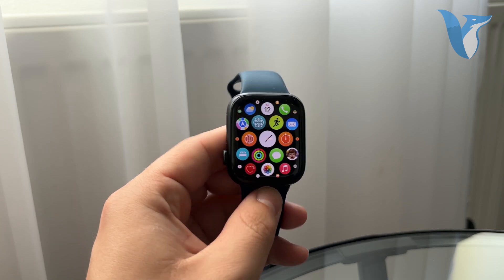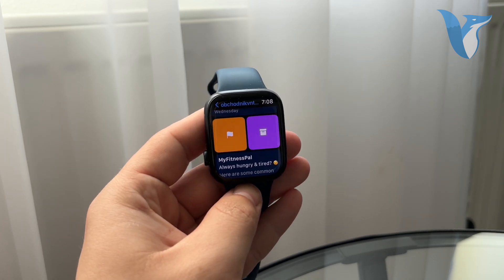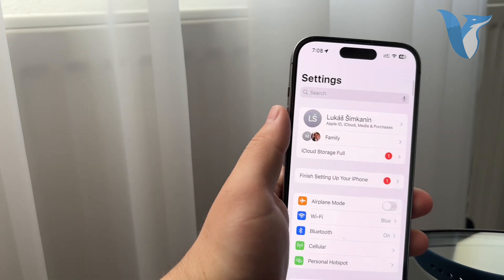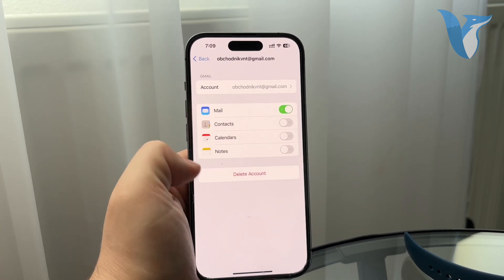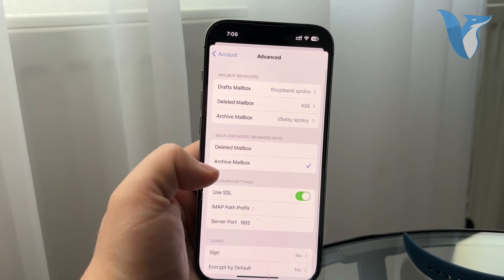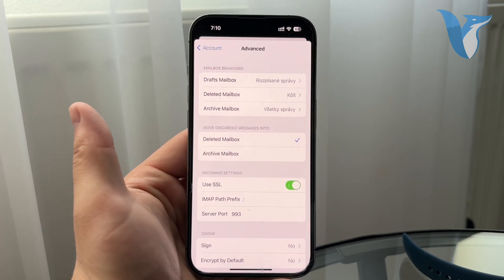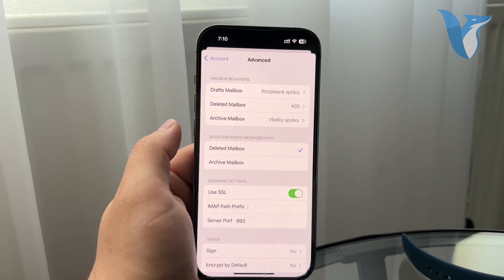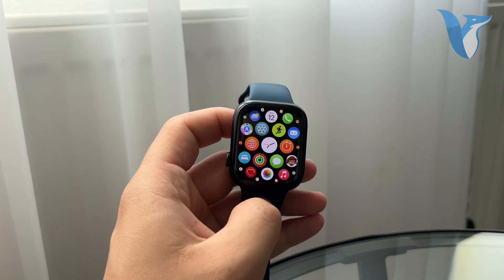How to Delete Emails on Apple Watch (tutorial)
This quick tutorial shows you how to delete emails directly from your Apple Watch. If you're looking to manage your inbox on the go and keep it clutter-free, this video is perfect for you. We'll walk you through the process step-by-step, demonstrating how to easily remove unwanted emails without needing your iPhone. Stay organized and efficient by learning how to effectively handle your email right from your wrist!